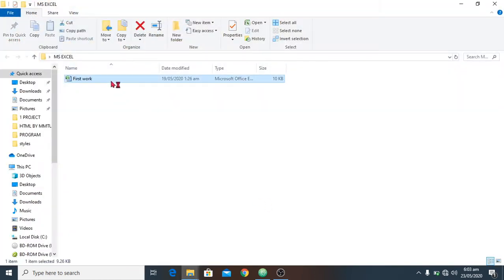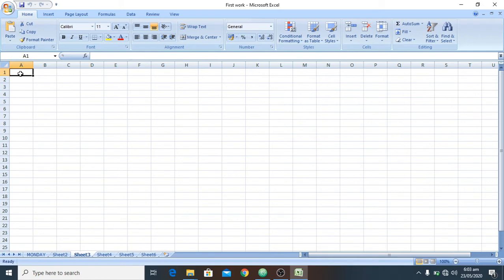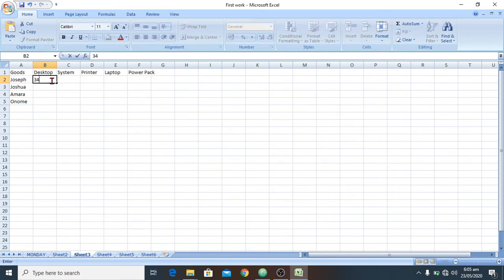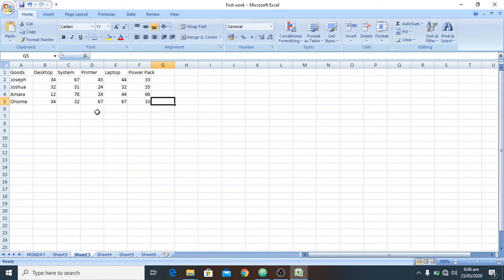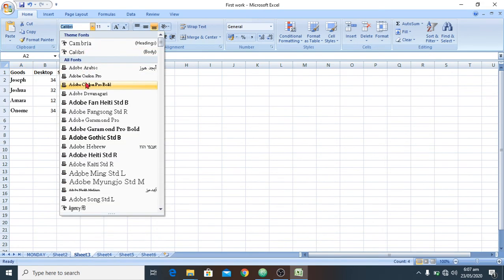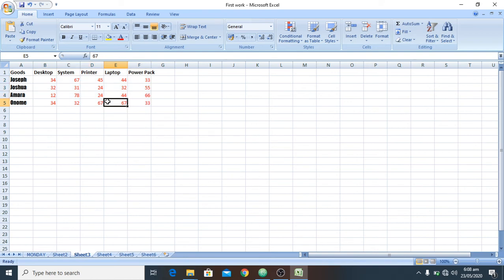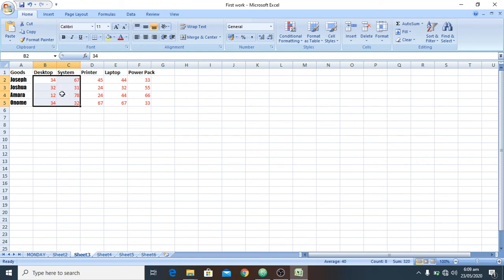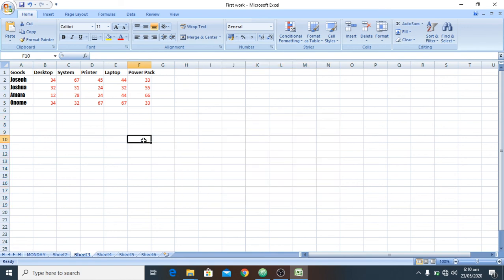EPISODE 3- FORMATTING & RANGE IN EXCEL.mp4